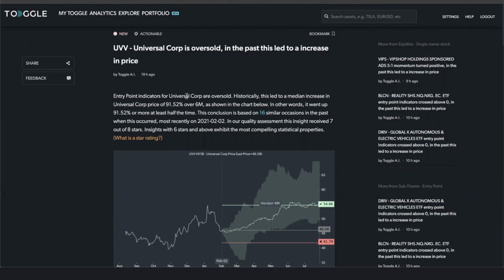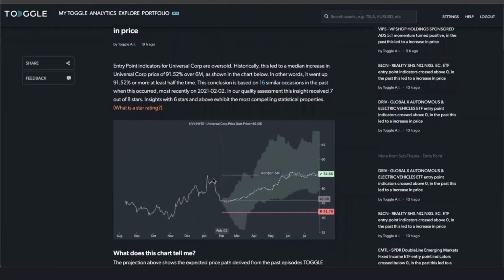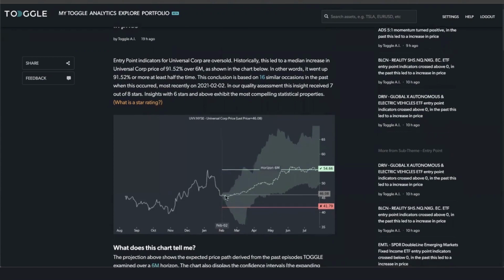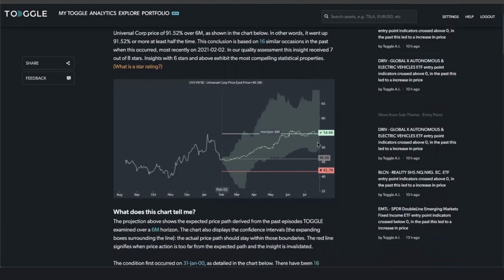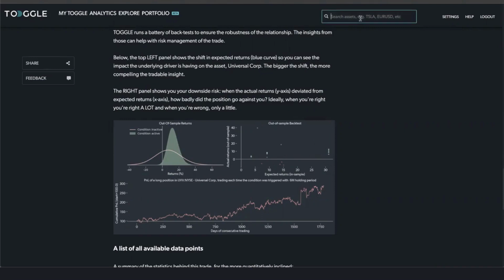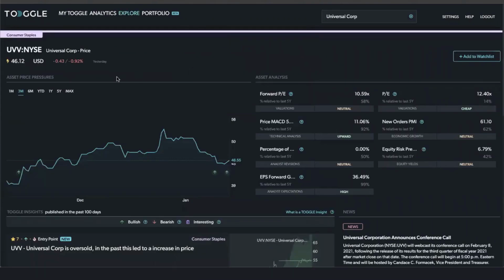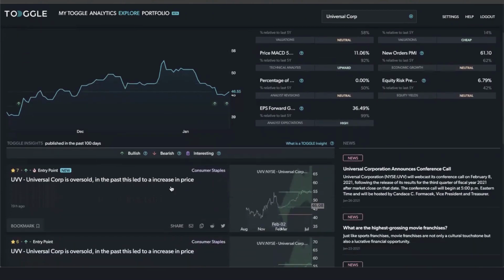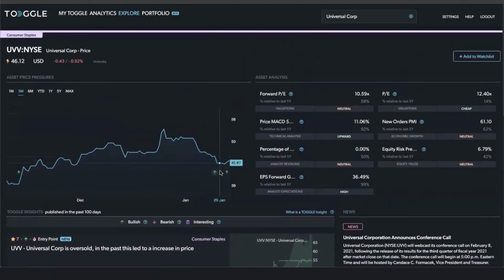Universal Corp (UVV) - stock spotlight February 4, 2021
TOGGLE noting that Universal Corp (UVV) appears to be oversold. The metric used here is consecutive closes up or down, and an analysis of how far stretched is far enough. This time, it looks as though that point has been reached: historically, this type of sell-off led to an increase in Universal Corp price ranging between 5% - 42% over the following six months. This conclusion is based on 16 similar occasions in the past when this occurred. Given the frequent nature of the phenomenon, our quality assessment of this insight received 7 out of 8 stars. Interestingly, TOGGLE first noted bullish pressure - it turns out, correctly - from valuation back in November. So this is a renewed bullish push for this particular asset.